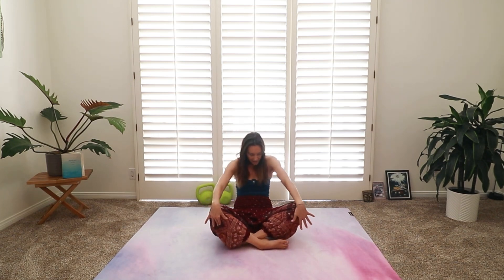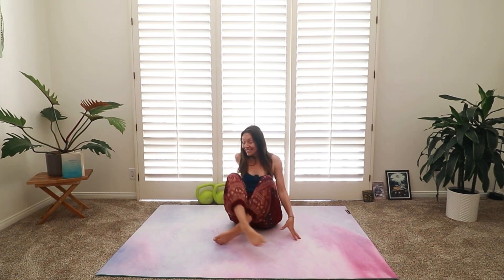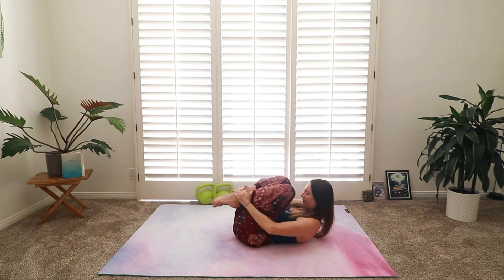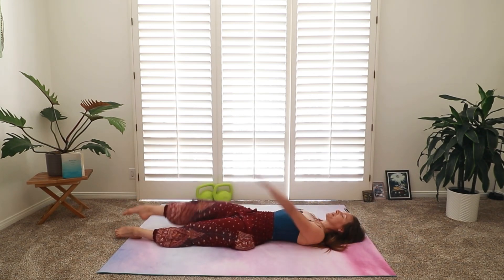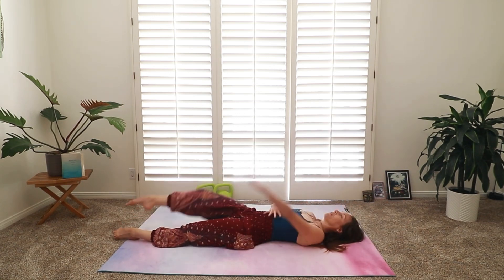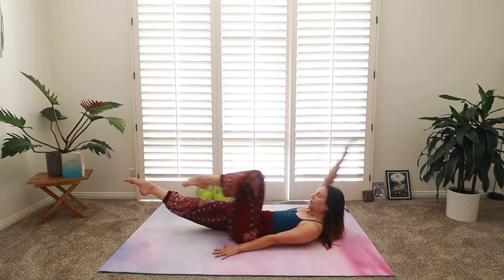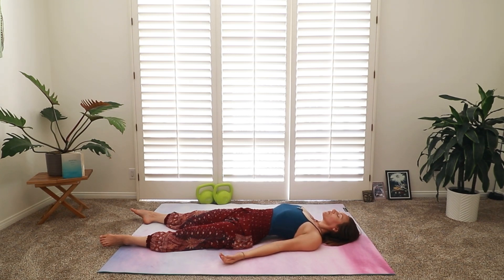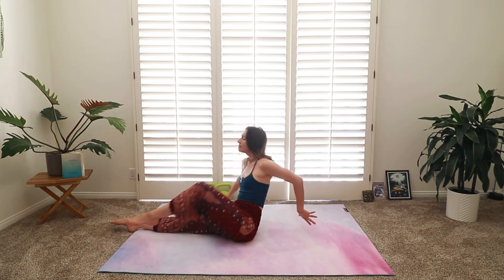Unlock Your Body with Mindful Movement + Breath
Greetings friends.
I hope you enjoy this workout quickie!  its better than a power nap! In only a few moves you’ll feel a huge difference in your mind and body!  I hope you love it 🤍 Let me know how it goes!

Let me know how it goes!  It really helps to grow my channel.

🕉️MANTRA MOVES™ the Journal : The 60 Day guided journal designed to motivate and inspire your health and wellness journey created by me with love and gratitude! Live your BEST LIFE one day at a time!

📥 Train With Me! Virtual or In-Person

Aura Mats - THE ONLY AUTHENTIC AYURVEDIC YOGA MAT

Unsubscribe DRY HAIR SHAMPOO --- Welcome to easy post-workout hair

Good Citizen - Personalized Pilates Loops